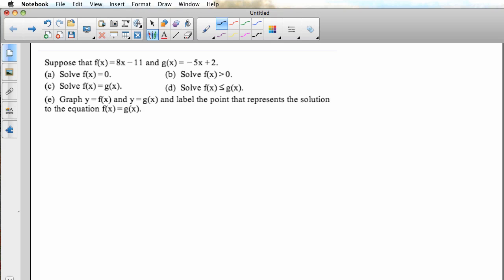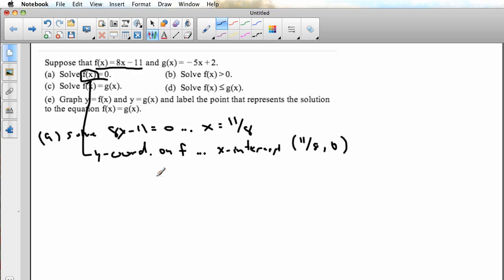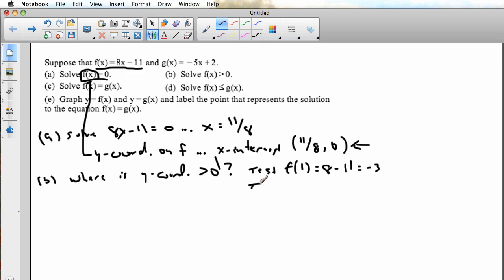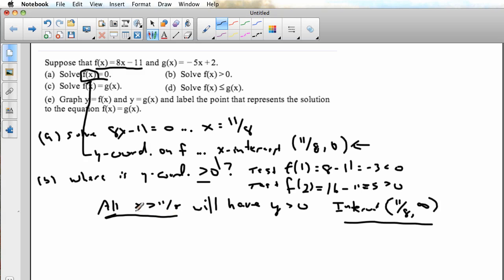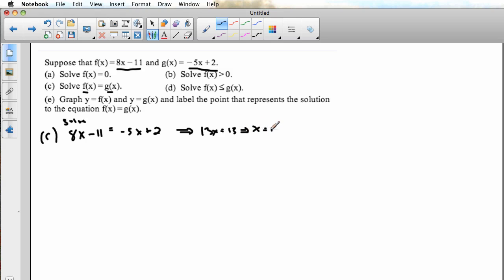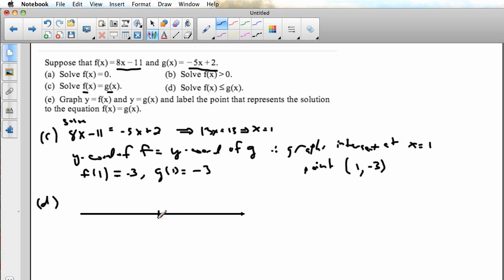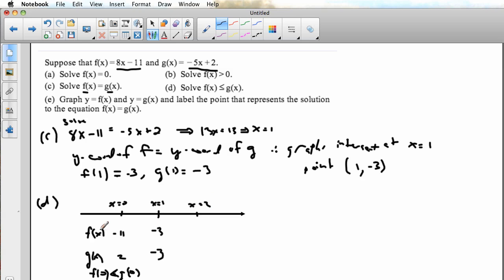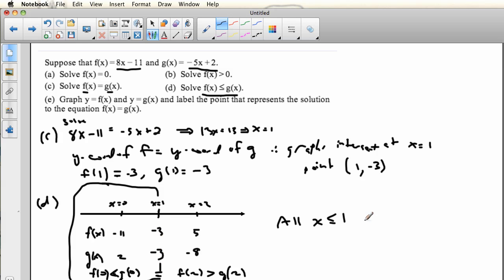Linear Functions - Examples